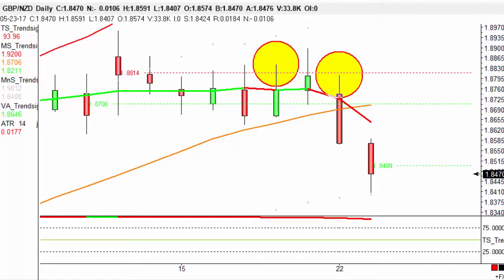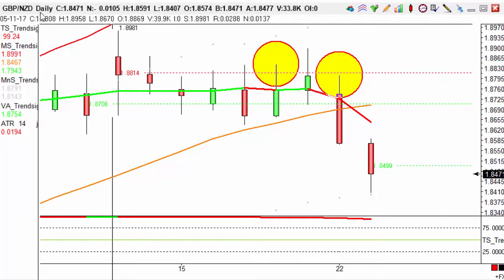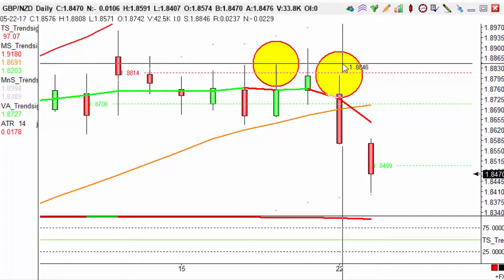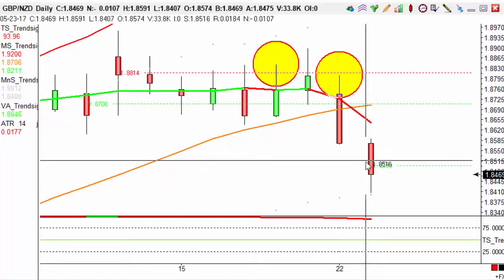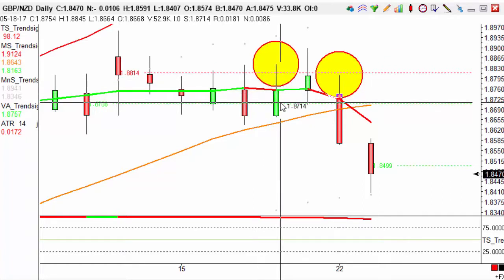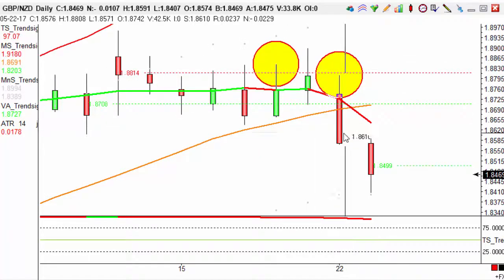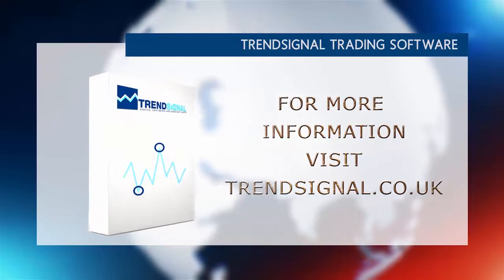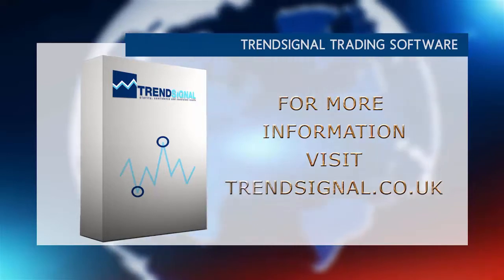Trade of the day - GBP/NZD